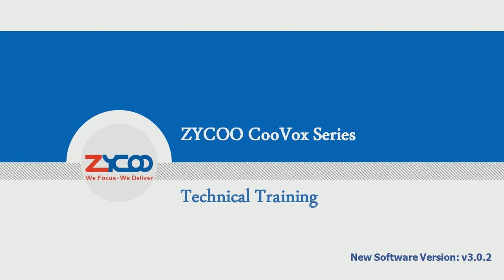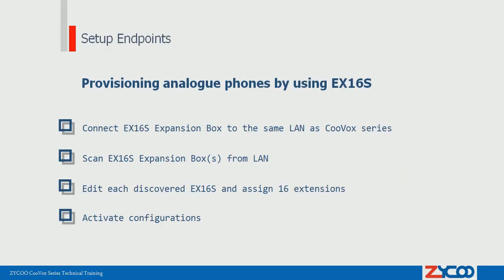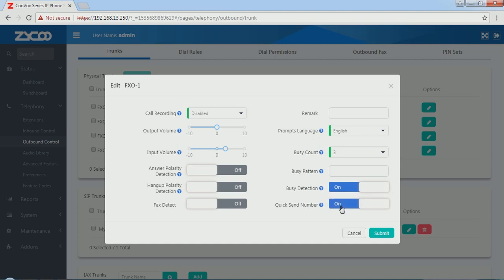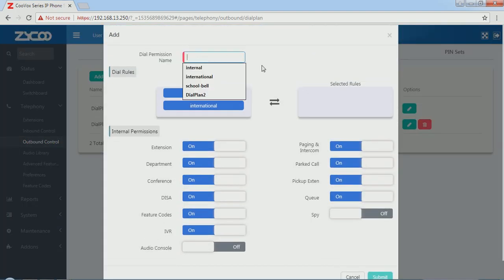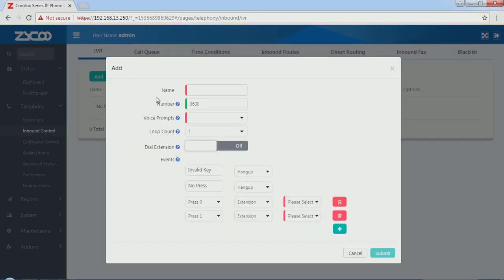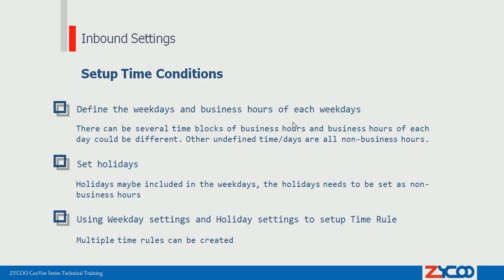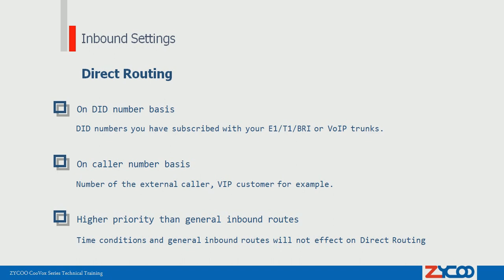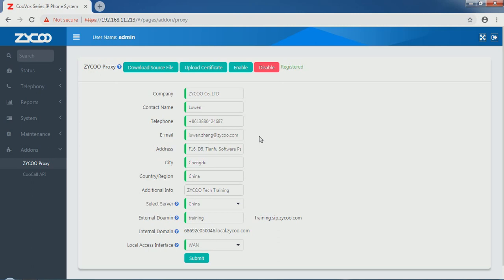Tech Training for ZYCOO IP PBX New System Firmware 3.02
This is mainly for ZYCOO IP PBX  New system Firmware version 3.01 and 3.02